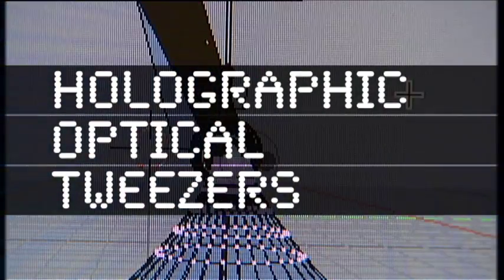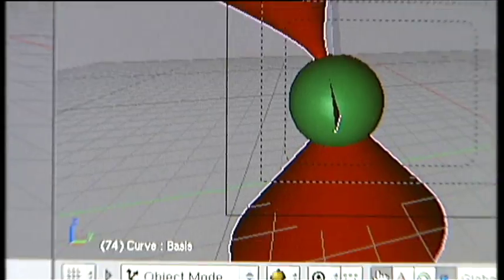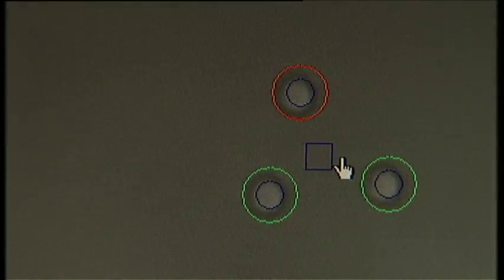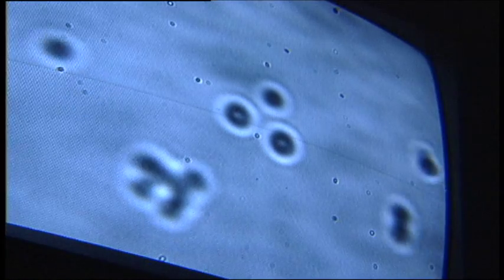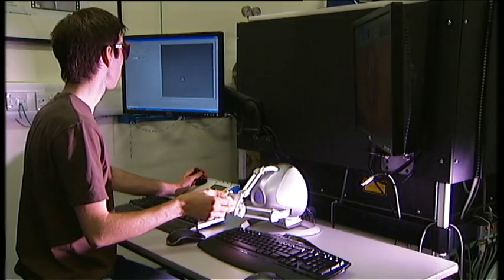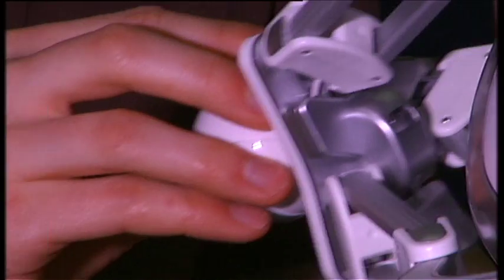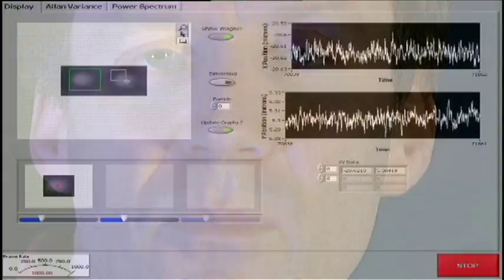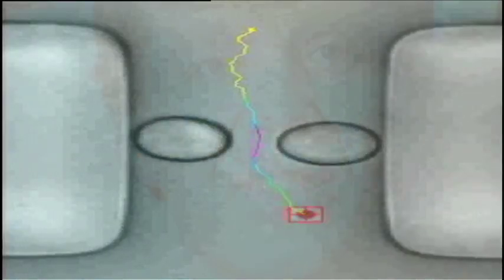Holographic Optical Tweezers: the Glasgow Optics Group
A video about the work we do at Glasgow using holographic optical tweezers.